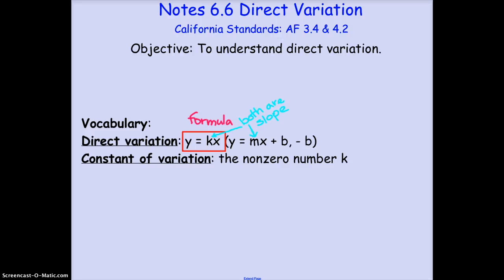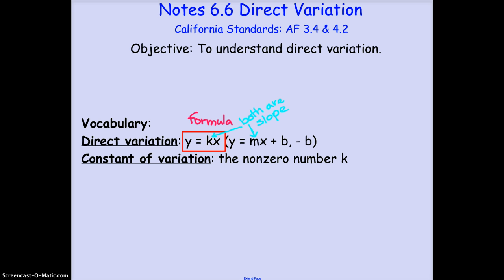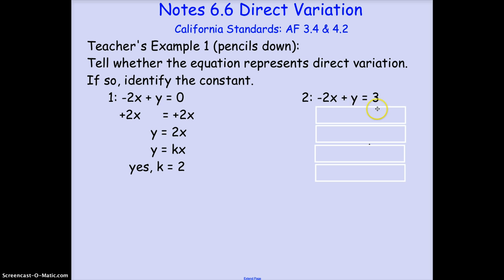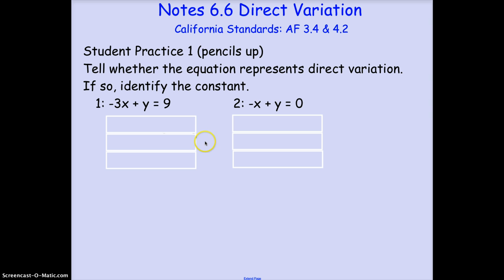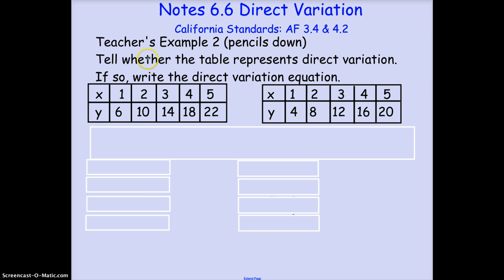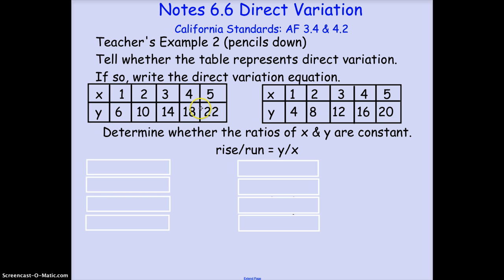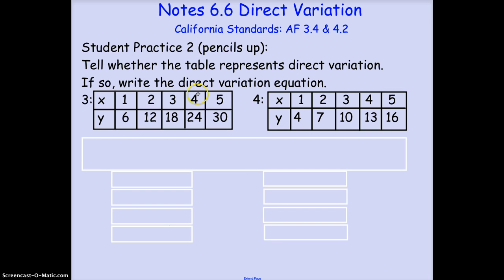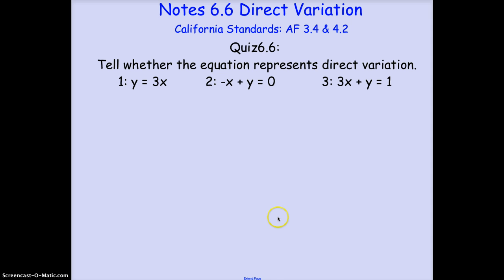Lesson 6.6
Direct Variation